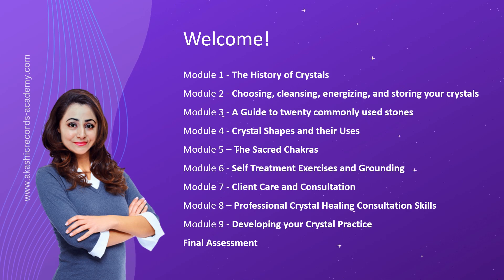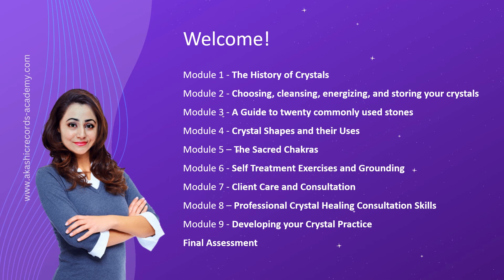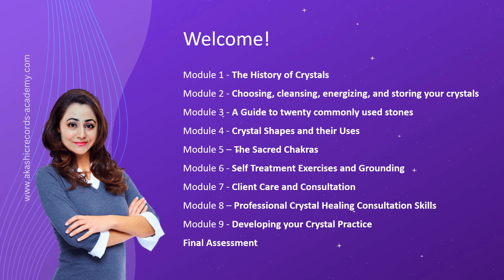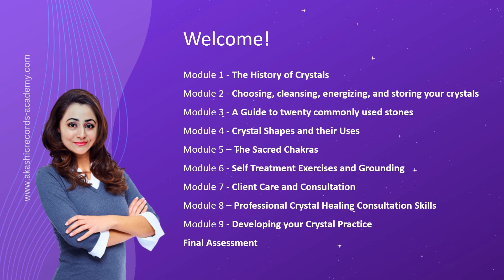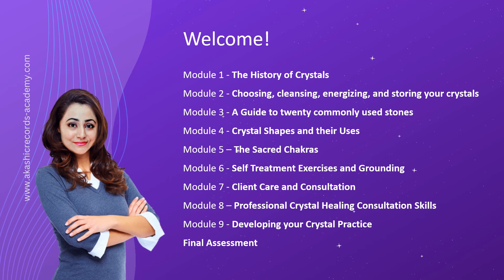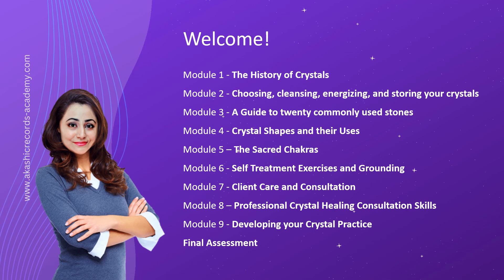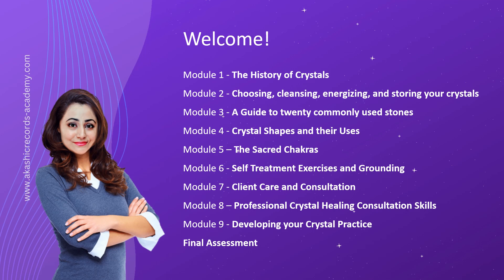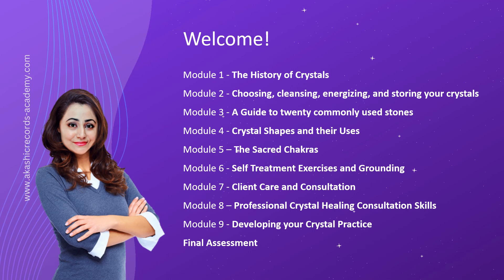Crystals prescriptions Courses by Karishma Manchanda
Welcome to the enchanting realm of Crystal Prescriptions!
Experience the profound healing powers of crystals with our comprehensive Crystal Prescriptions Course. Immerse yourself in the mystical world of gemstones and unlock their incredible potential to restore balance and vitality.

Our Crystal Prescriptions Course offers an illuminating journey into the ancient wisdom of crystals and their therapeutic properties. Whether you're a novice or an adept practitioner, this course provides a wealth of knowledge and practical techniques to elevate your crystal healing practice.

Distinguished by its holistic approach, the Crystal Prescriptions Course delves into the scientific, metaphysical, and spiritual aspects of crystals. Discover how to effectively select, cleanse, charge, and program crystals, amplifying their healing energies to their fullest potential.

Throughout this transformative course, you will be guided through various Crystal Prescriptions techniques, including immersive crystal layouts, powerful chakra balancing methods, aura cleansing practices, and the art of crafting intricate crystal grids. Gain hands-on experience and acquire the skills to conduct profound crystal healing sessions for yourself and others, nurturing deep emotional and physical well-being.

The Crystal Prescriptions Course empowers you not only on a personal level but also on a professional one. Whether you aspire to embark on a fulfilling career as a certified crystal healer or simply seek to enhance your own well-being, this course equips you with the knowledge and skills to make a positive impact in the realm of holistic wellness.

Embark on a transformative journey of self-discovery and embrace the mystical allure of crystals. Enrol now and become part of our vibrant Crystal Prescriptions community, where you'll connect with like-minded individuals passionate about harnessing the extraordinary energies of crystals.

🌟 Awaken the magic of crystals
🌈 Restore harmony to mind, body, and spirit
💎 Explore the profound properties and energies of crystals
🧘‍♀️ Master advanced Crystal Prescriptions techniques
✨ Deepen your spiritual connection
🎓 Empower yourself personally and professionally
🌍 Join our Crystal Prescriptions community

Don't miss out on this life-changing opportunity! Enrol today and embark on your Crystal Prescriptions journey. for more information and secure your place in this transformative course.

About Me (Karishma Manchanda):

MY MISSION
I AM a Light Warrior, showing up as a force for good in our time of Awakening to the Truth of who we are and what we are. I do so with Fierce Love and Enthusiasm, with Courage and Care, with Power and Purpose.

For us to truly flourish and thrive in alignment with the Divine, we have to be willing and committed to diving deep into the root core of our personal and collective issues that are indeed holding us in loops of unnecessary suffering. We need to face our shadows and unhealed wounds; realize that both Light and darkness are operating within the structures and layers of reality. We need to face the massive lies and deceptions we have been programmed to believe in about ourselves, life on Earth, and the Universe — and acquire truthful knowledge about it. We have to do the Inner Work needed to peel off the layers of negative mind programming and trauma that block our access to our Inner Divine Self, to Truth, and to the Divine Source of All, That Is.

Other Offerings:
Become a Certified Akashic Records Consultant and start your healing business or spiritual practice.
Level 1: Exploring and Connecting with Akashic Records
Level 2: Healing Ancestral Karma, Maternal Karma, Womb Healing, Paternal Karma, Inner Child Wounds, Soul Retrieval and much more
Level 3: Healing Past Lives, Evolution Cycle, Divine Masculine, Divine Feminine, Balancing the Yin & Yang Within, Releasing spirits, wayward souls, oaths, vows, etc
Level 4: Healing others with Kashic Records- In Person, Distant, and with Akashic Oracle Cards
Books:
1. Best Seller: Cracking the Code of Akashic Records
2. The Workbook on Chakra Healing
3. Consultation Skills for Healers & Therapists